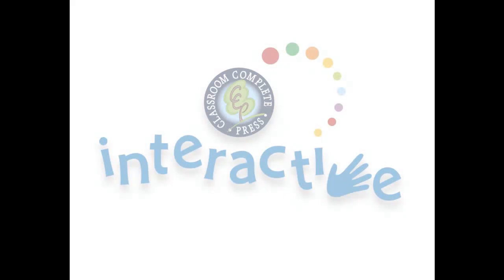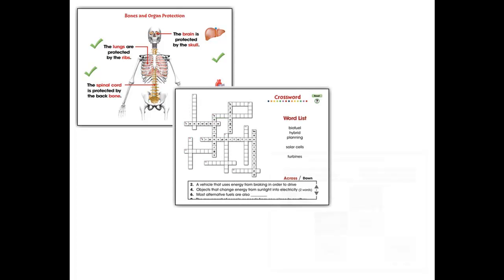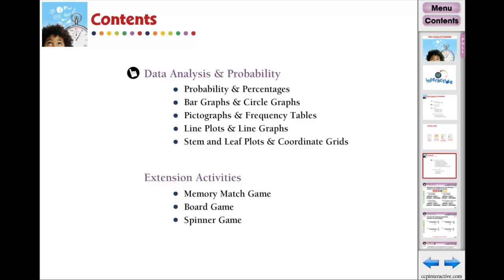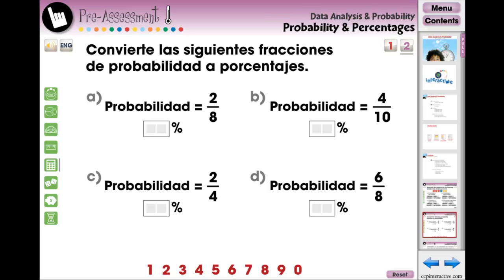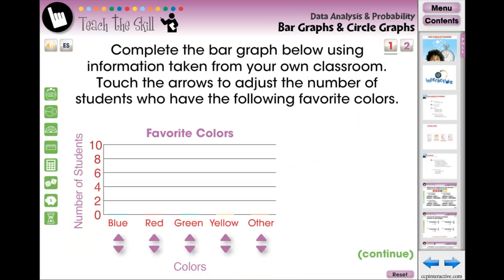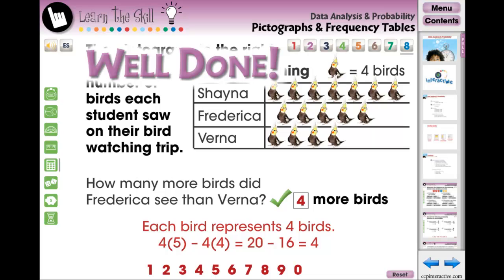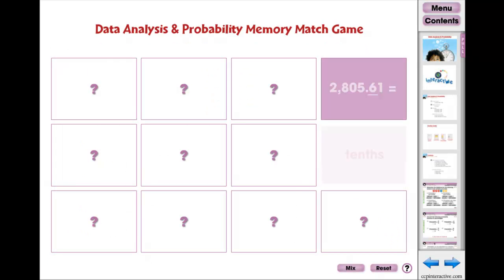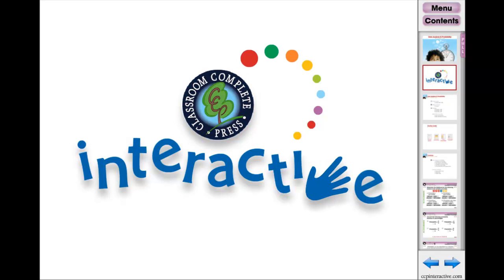CC7309 Data Analysis & Probability 3-5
Watch the 4 other videos in this series: CC7305 -- Number & Operations 3-5, CC7306 -- Algebra 3-5, CC7307 -- Geometry 3-5, and CC7308 -- Measurement 3-5.

For students in grades 3-5, our ready-made Math program has over 230 individual activities on over 80 engaging and highly interactive screen pages. Your students will have ample opportunity to learn all the expectations within the NCTM and Common Core Curriculum Math Strand of Data Analysis & Probability. Our comprehensive math program includes both task and drill activities to provide a well-rounded learning experience. To learn each skill, we include pre-assessment activities, word problems centered around real-life experiences, and reinforce these concepts with 150 drill problems to practice and strengthen student procedural proficiency skills. Each ready-made screen contains printables, interactive lessons, memory match game, board game and spinner game. After every chapter, test your student's comprehension with an assessment quiz by using SMART Notebook™ software's assessment tool, SMART Response™.